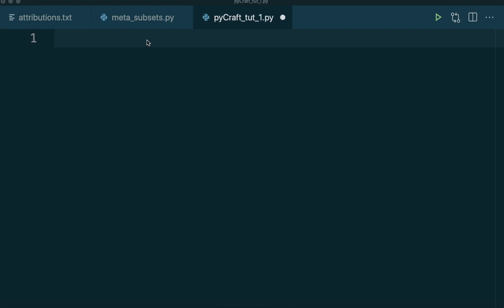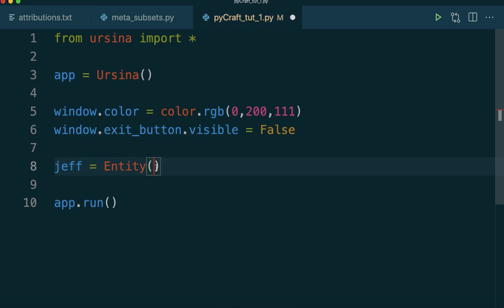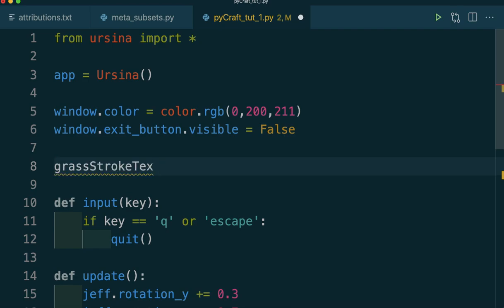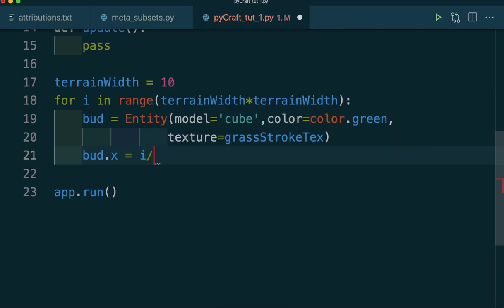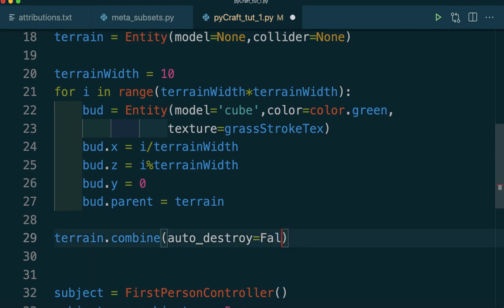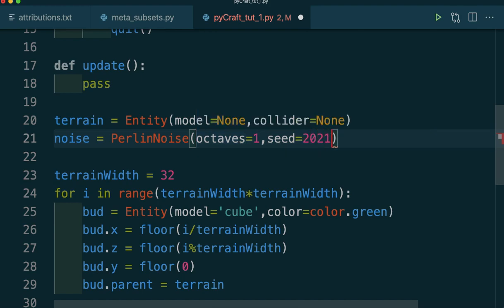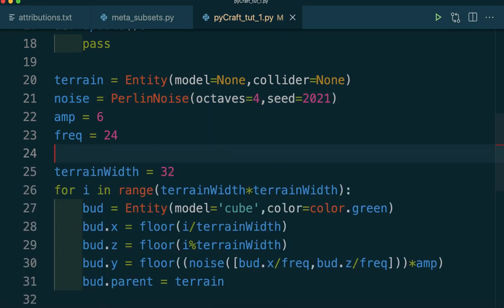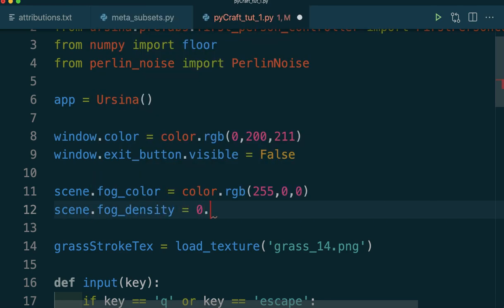Minecraft in Python: simple coding tutorial with Ursina - part 1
A simple tutorial for coding Minecraft in Python, using the Ursina Engine (Petter Amland).

In this first video, I show you how to set up Ursina, Perlin Noise, and Numpy, so that we can code a Minecraft style terrain. We then make a basic terrain with Perlin Noise and walk around using Ursina's First Person Controller prefab.